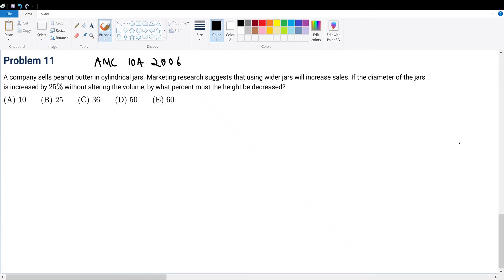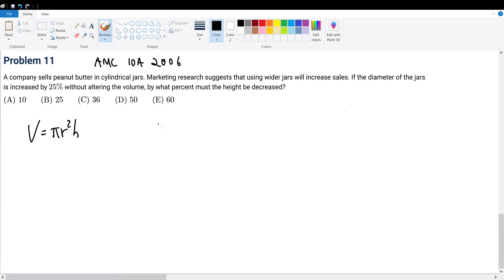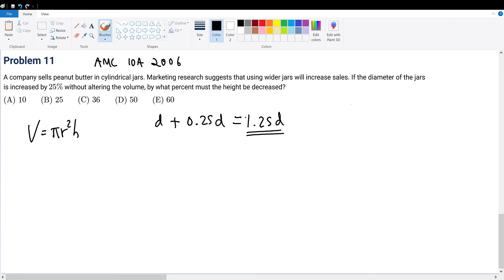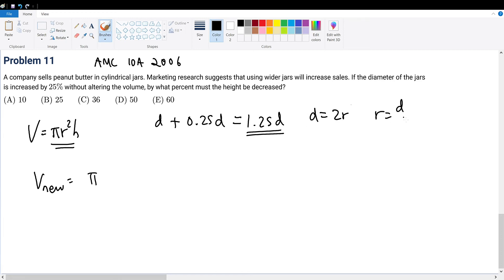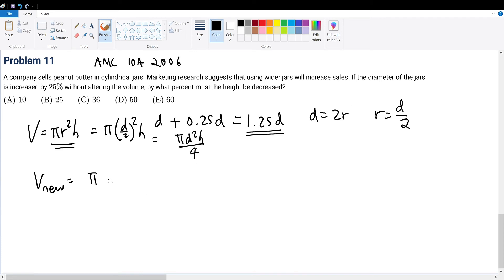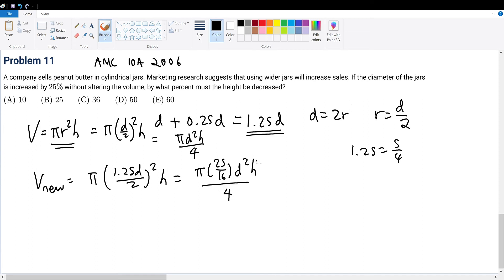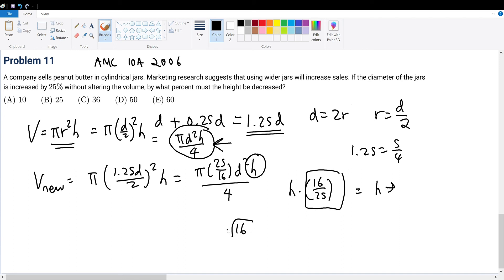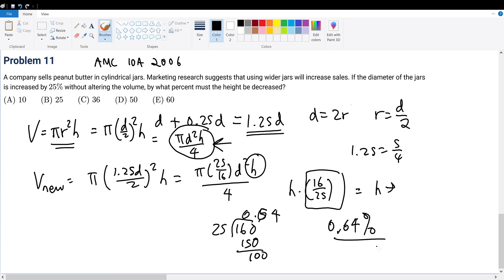AMC 10A 2004 Problem 11